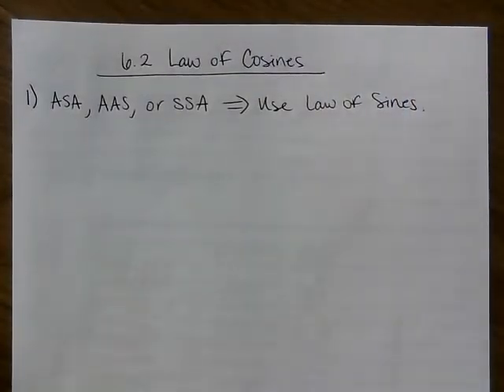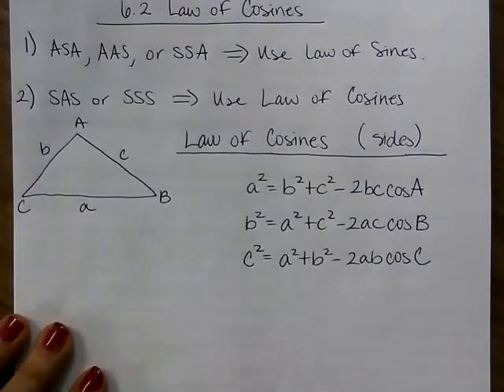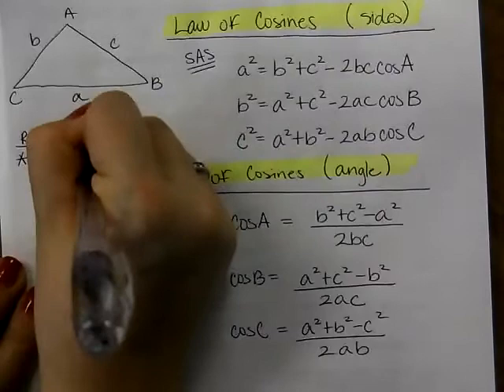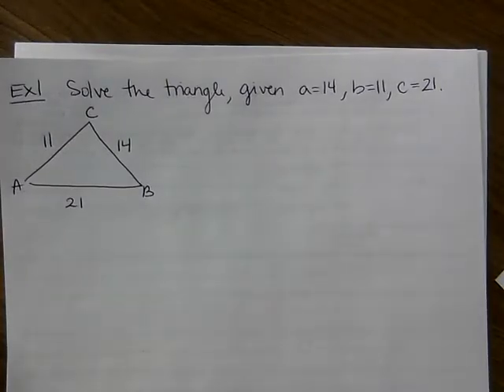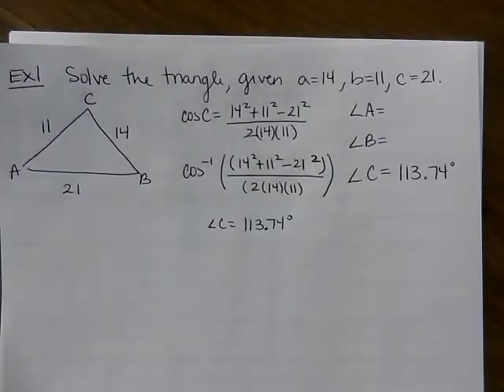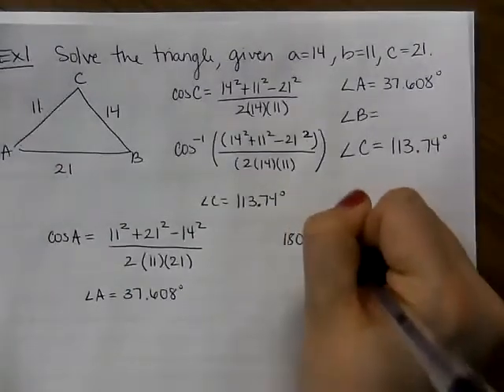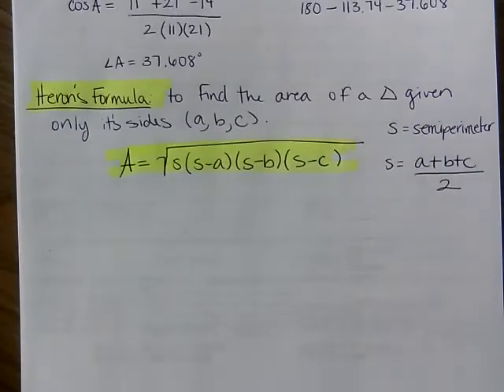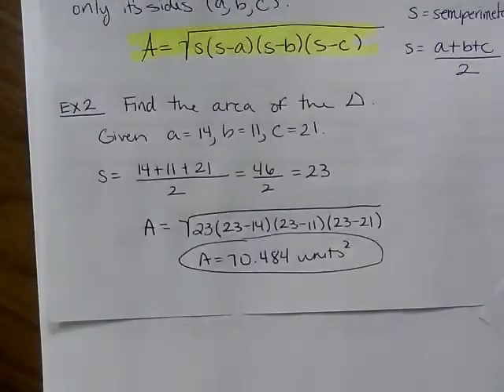6.2 Law of Cosines